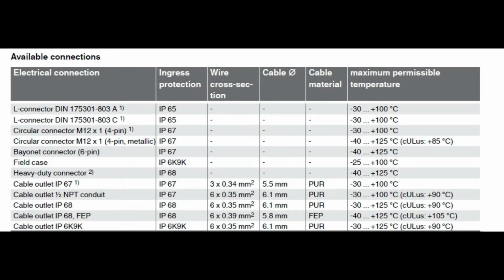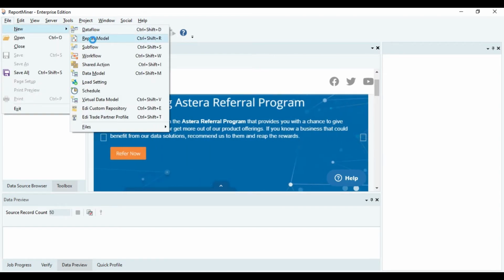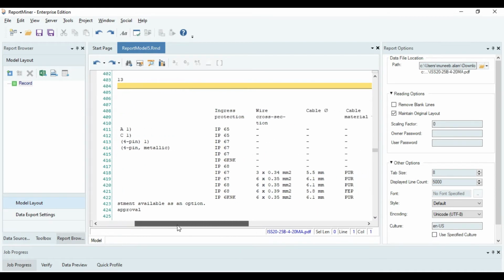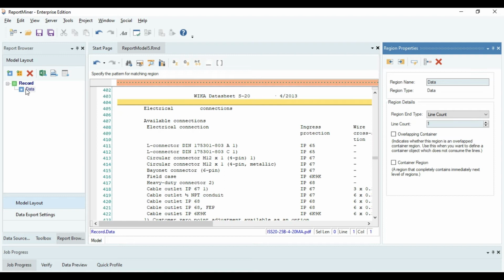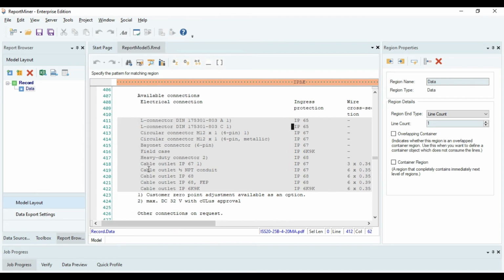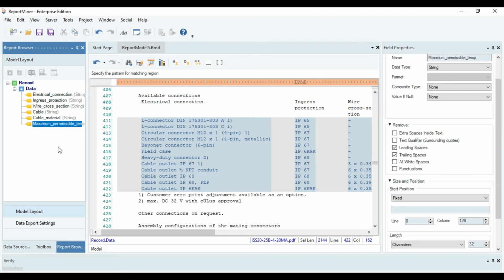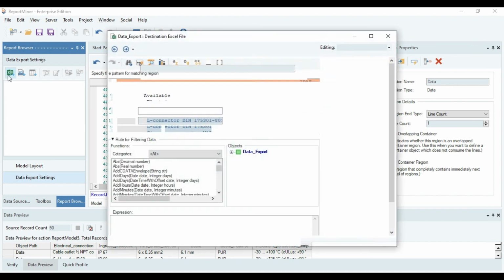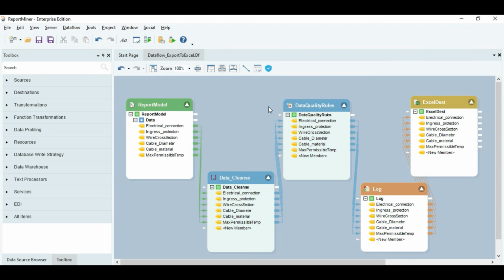Automating Data Extraction Processes for Energy Sector with Astera ReportMiner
Astera ReportMiner enables users to extract data from unstructured sources using a report model, transform it using the available properties, and then export the extracted data to a desired, structured format such as an Excel workbook or a database table destination.

In this video, we’re looking at a use case from the oil and gas industry and will learn how unstructured data produced by equipment can be brought into a structured, enterprise-ready format and written to an Excel spreadsheet.